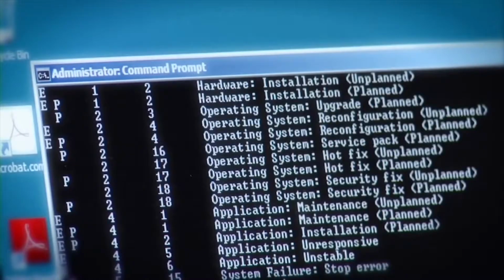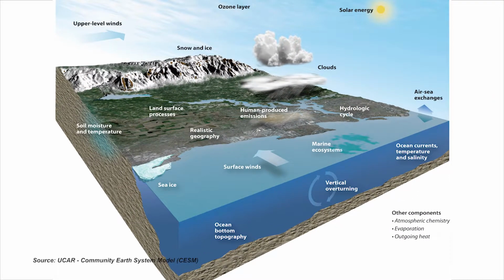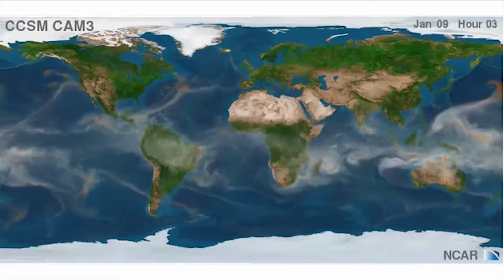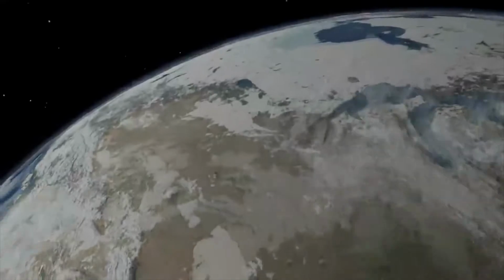Arctic Sea Ice, Variability and Climate